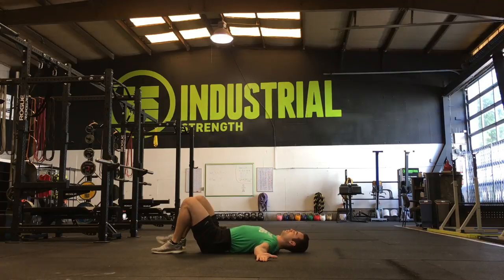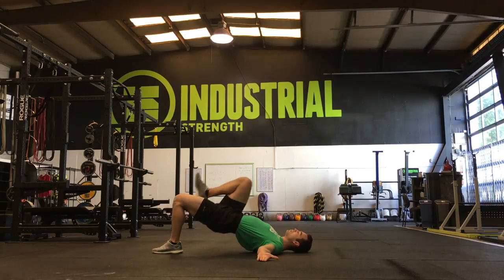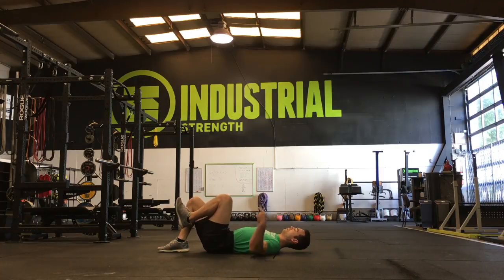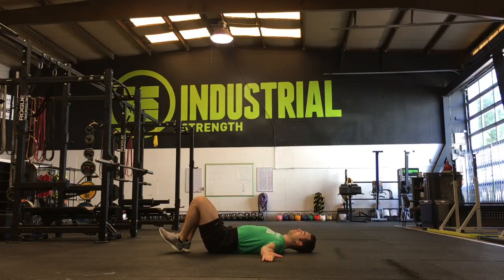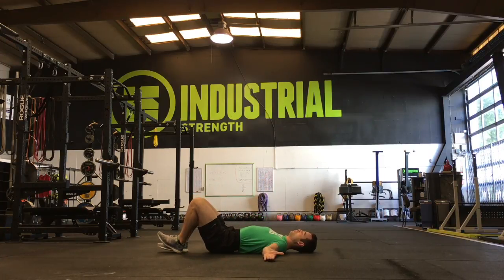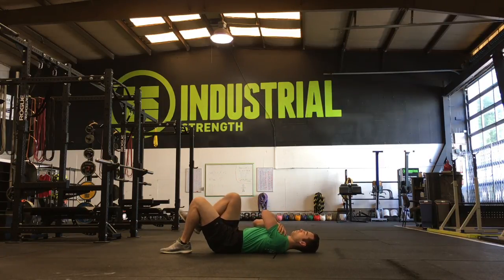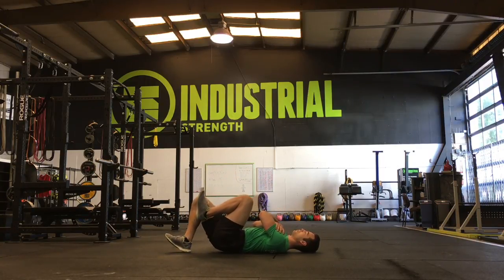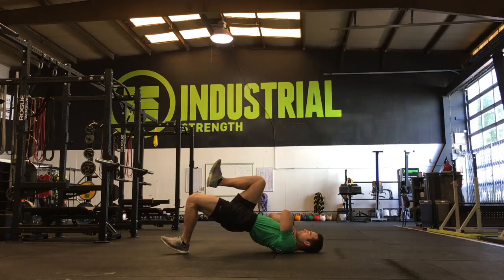One Leg Glut Bridge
ASLR corrective: One Leg Glut Bridge.  No matter which version of this drill you perform, it is crucial to pull the airborne knee towards the chest as hard as possible throughout each rep.  This helps build strength and stability in the hip, and also minimizes unwanted excessive extension in the spine.  Note that in the video we show four different versions of how to position your foot and arms.  The more contact area you have with the floor the more stable you will be, and the less contact area you have with the floor the more your stability will be challenged.  We suggest about 10 reps per leg, done for one or two sets per leg.